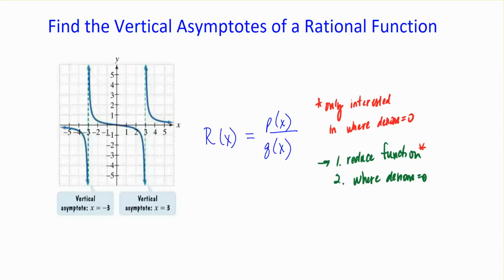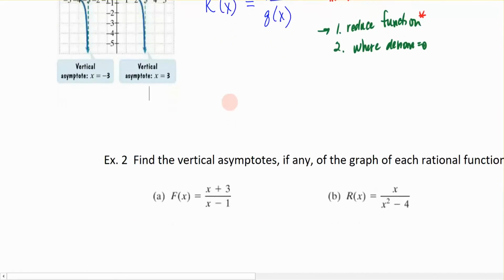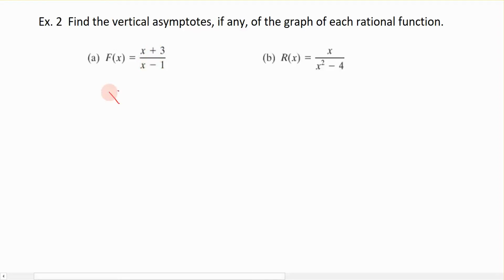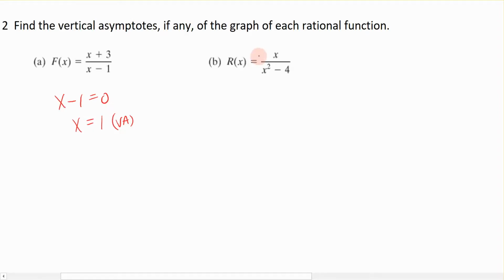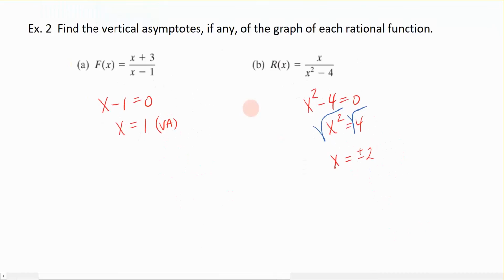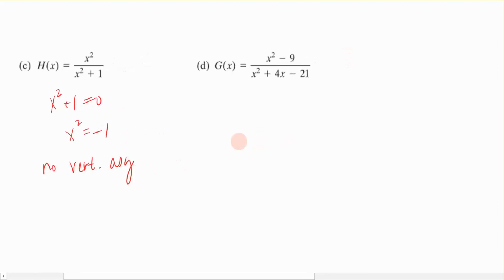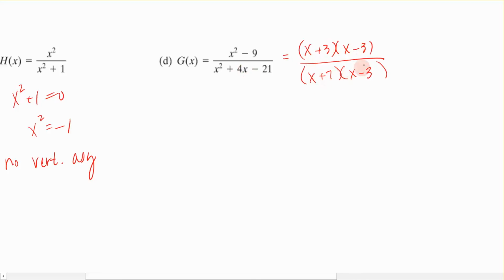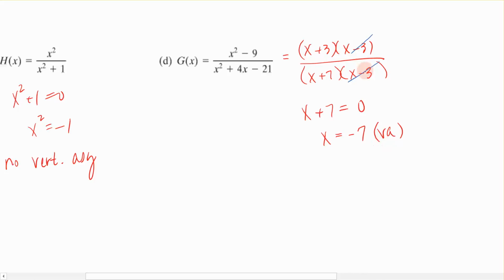3.5b Vertical Asymptotes